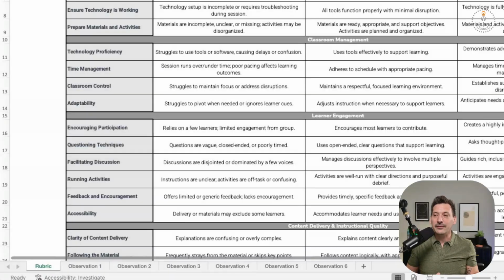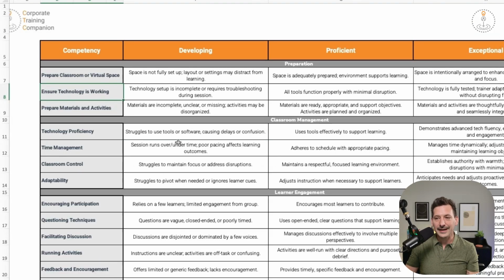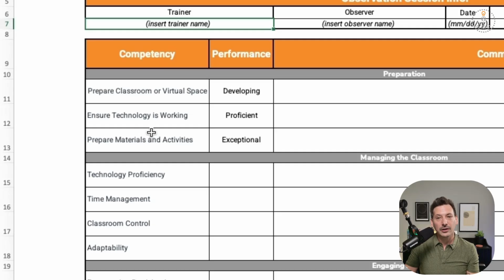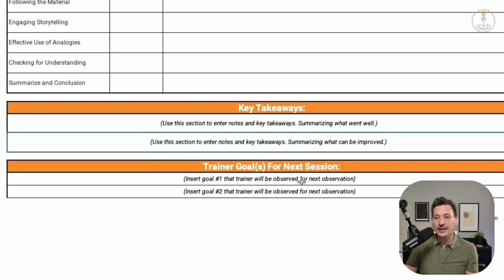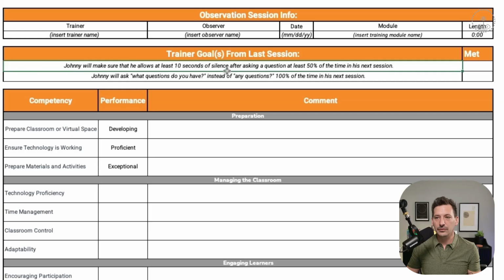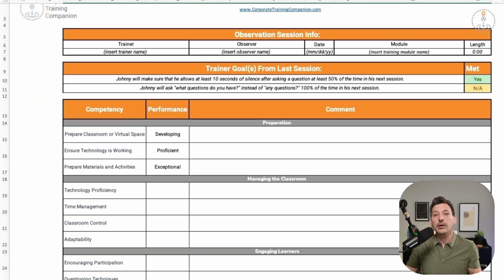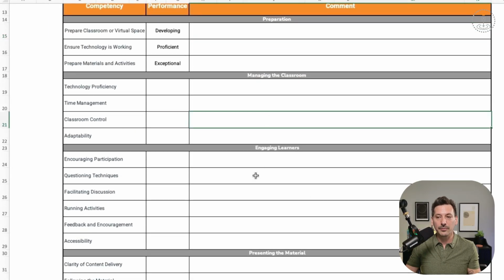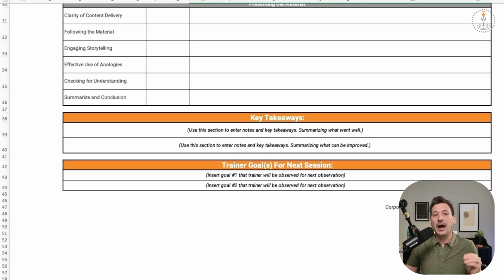Trainer Observation & Evaluation Tips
Mastering Trainer Feedback: A Guide to Observational Excellence

Join Jordon Taylor from the Corporate Training Companion as he dives into the essentials of providing and receiving effective feedback for trainers. Learn about the comprehensive observation form built in Excel, which breaks down competencies into categories like preparation, classroom management, learner engagement, content delivery, and instructional quality. Explore how to utilize this form over multiple sessions to track and improve performance through defined goals. Jordon provides practical tips for effective usage, such as studying the rubric, conducting regular observations, taking notes, and scheduling timely follow-ups. Discover how to make feedback a critical tool for trainer development.

00:00 Introduction to Observational Feedback
00:38 Overview of the Observation Form
00:50 Detailed Breakdown of the Rubric
01:46 Using the Observation Form
03:19 Setting and Tracking Goals
04:45 Pro Tips for Effective Observations
07:06 Conclusion and Next Steps